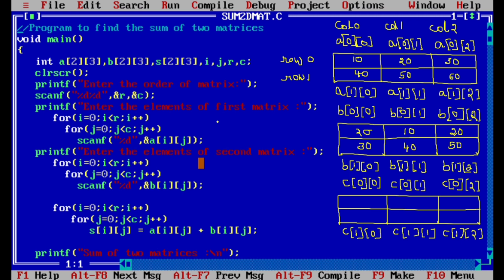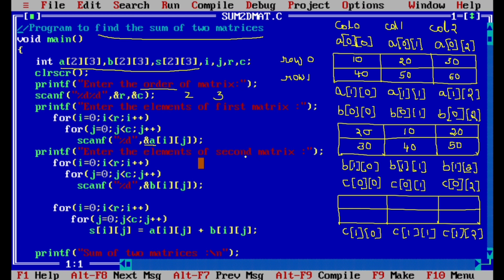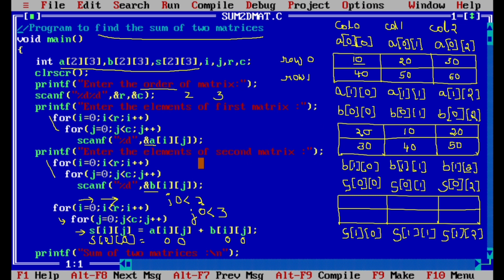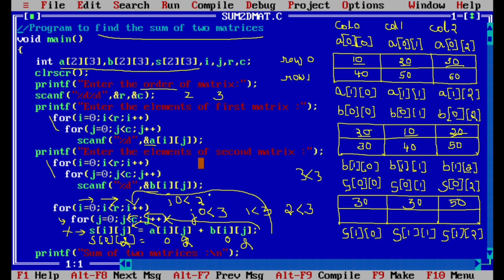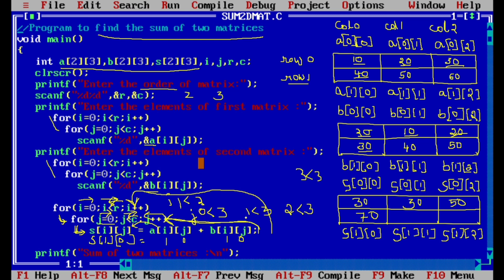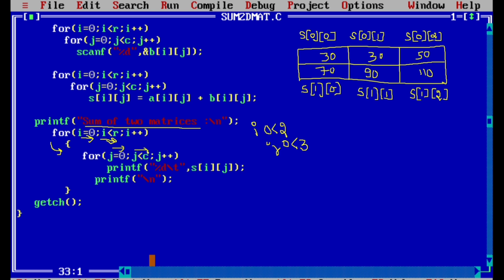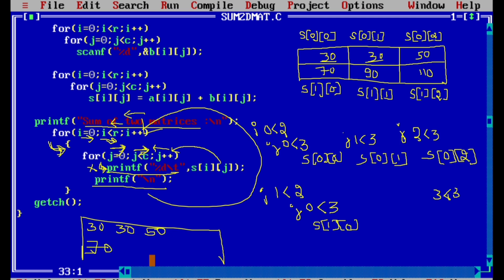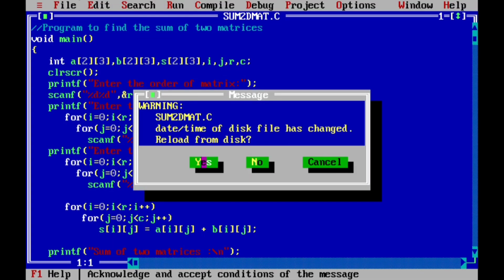C-67 - Sum of two matrices in C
In this video I have discussed  program to compute sum of two matrices.